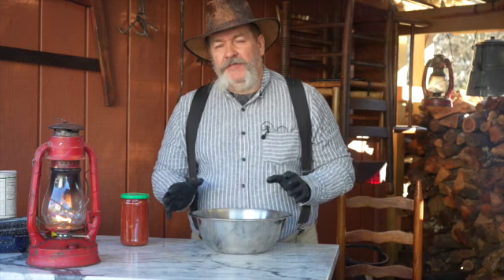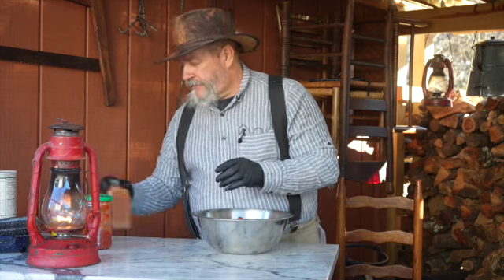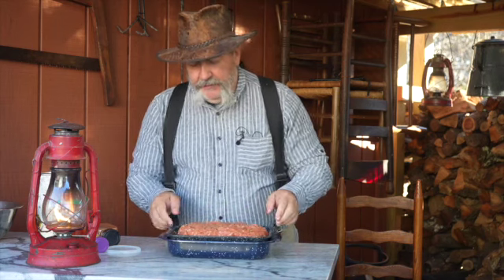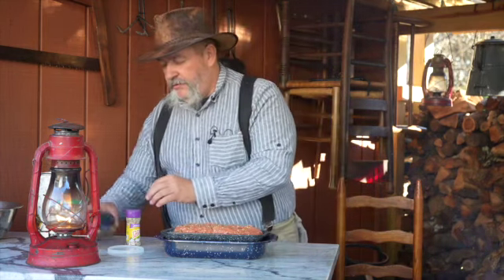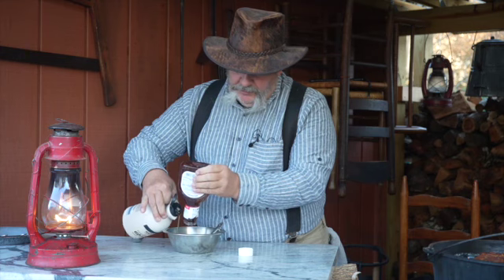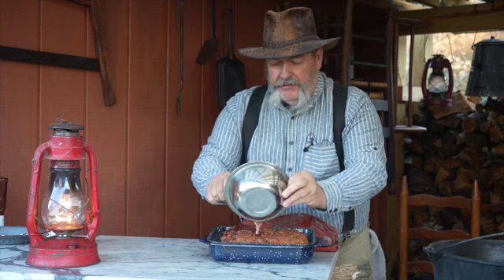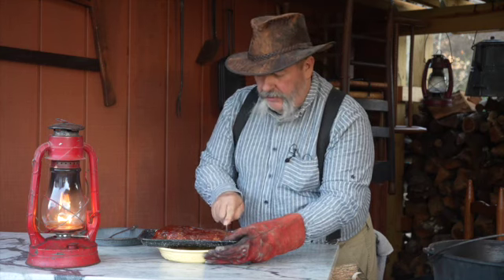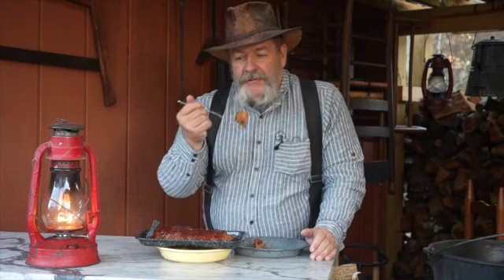Two Meat Meatloaf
An easy meatloaf recipe.

Recipe
1 lb ground beef
1 lb ground sausage
16 oz salsa
1 Tbsp mesquite seasoning (by Kent Rollins)
1 Tbsp roasted garlic and herb seasoning
1 Tbsp onion and herb seasoning (Mrs Dash No Salt)

Combine above ingredients and pat out onto broiler pan.
optional season the top.

Glaze
2 Tbsp bbq sauce
2 Tbsp ketchup
2 Tbsp maple syrup

Spread over meatloaf after about cooking for about an hour.
Cook another 10 to 15 minutes after glazing.
350 f degrees